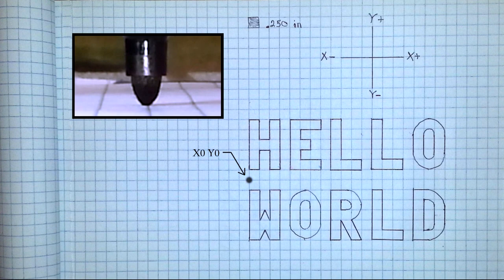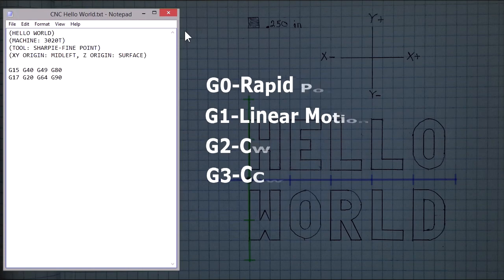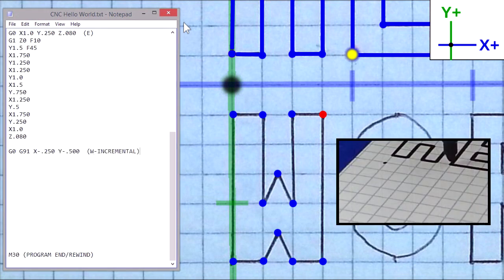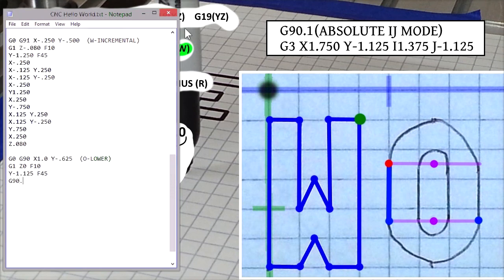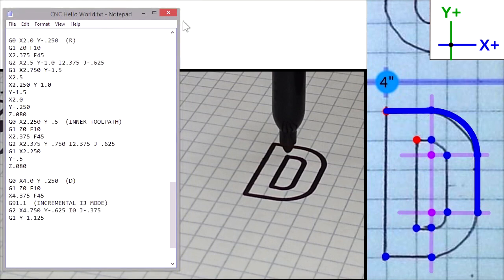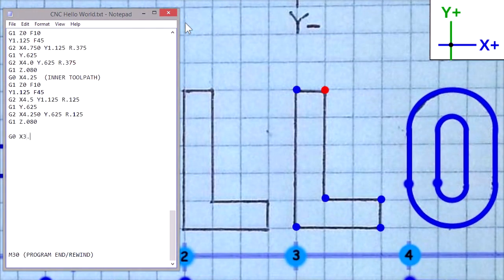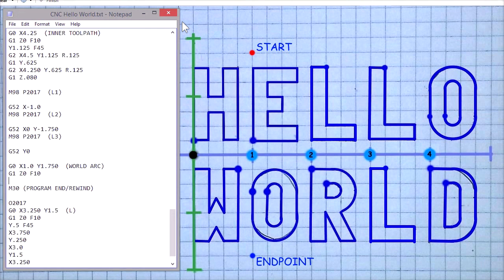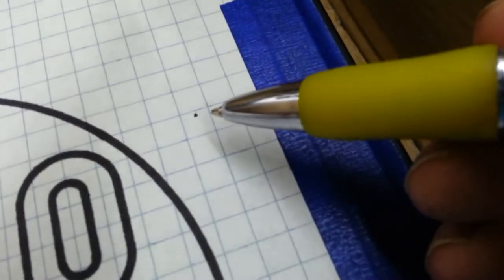CNC Mach3 | Hand Coding Exercise | HELLO WORLD - 3 Axis Programming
In this video, I go through writing a complete “HELLO WORLD” CNC program for the purposes of a  gCode exercise for the beginner. Having a bit of gcode variety, It makes for great practice. I invite you to follow along and write this program as well.